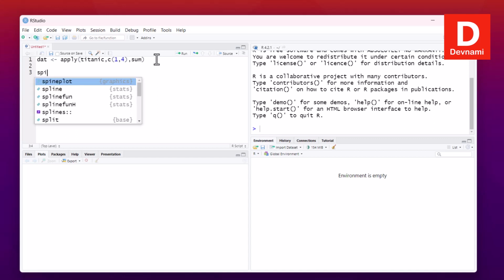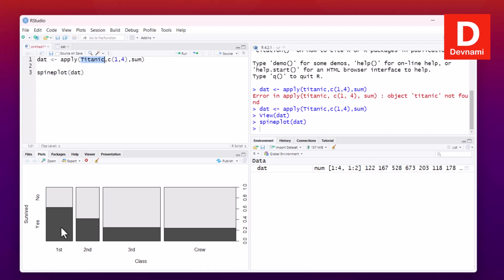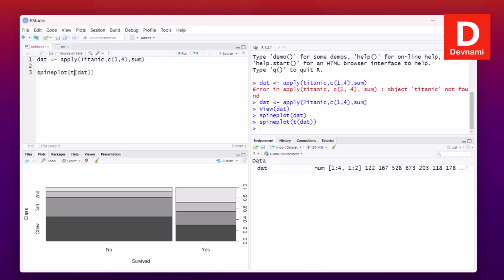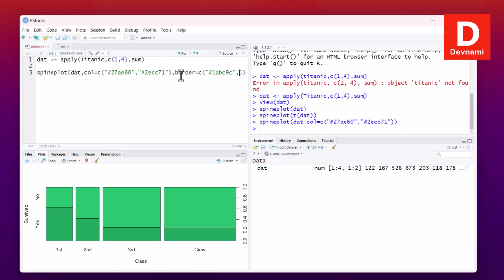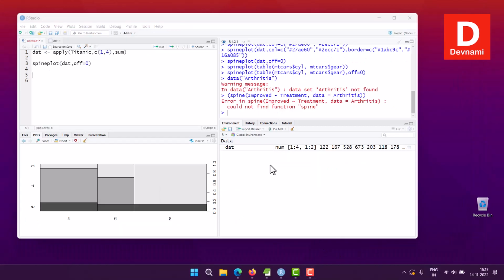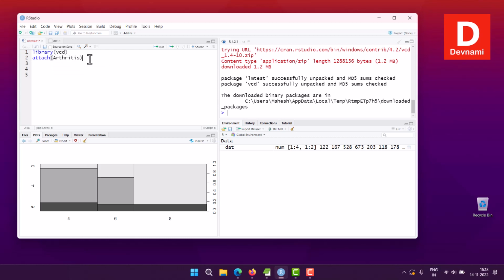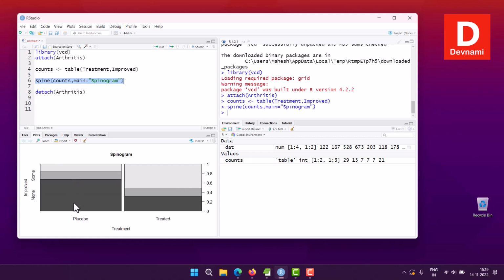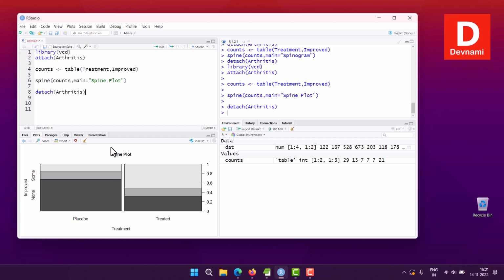Spine Plot - How to Plot Spineplot in R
Learn How to Plot Spineplot in R. How to Plot Spinogram in R.